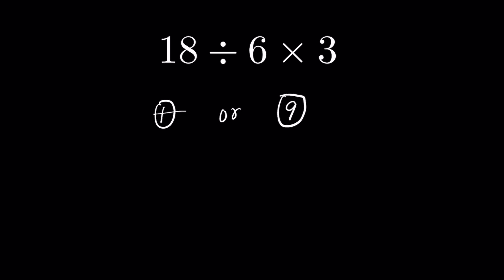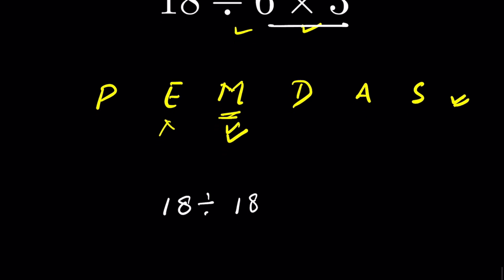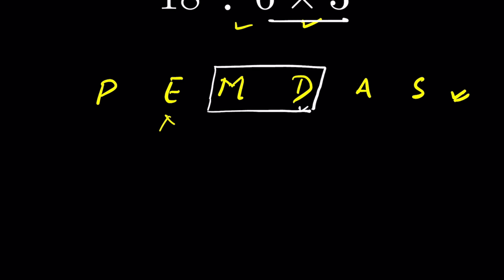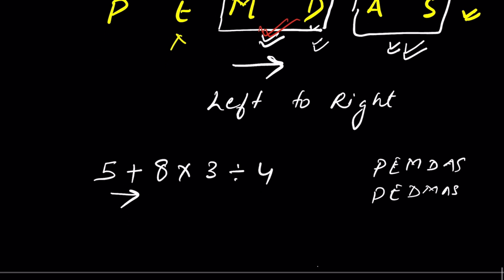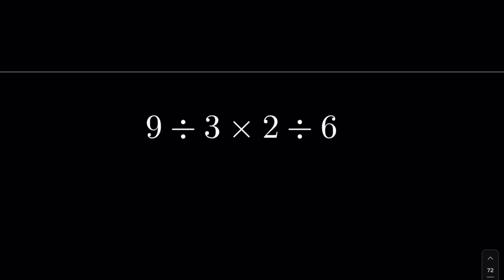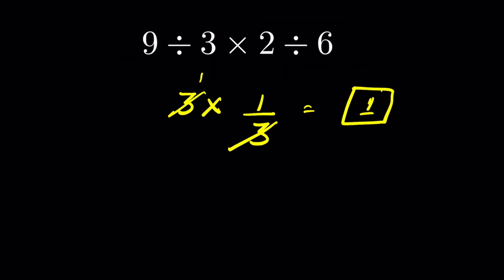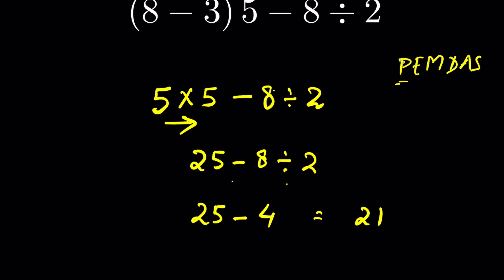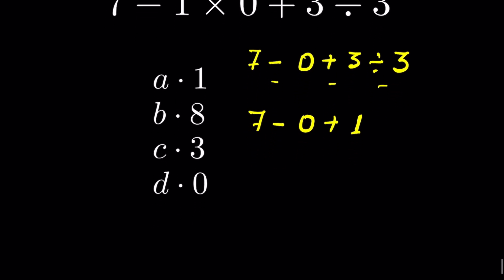90% failed to get correct answer l Is PEMDAS wrong ?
PEMDAS BODMAS ORDER OF OPERATION
Many high school graduates and seniors in America cannot solve this problem